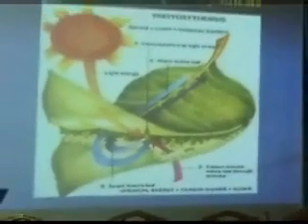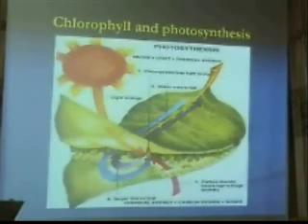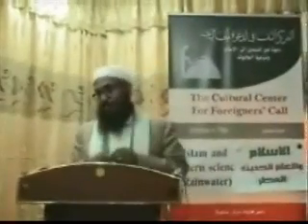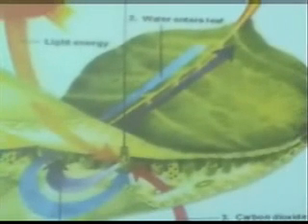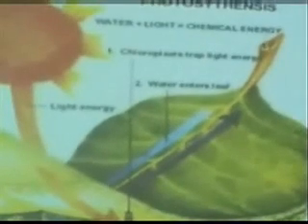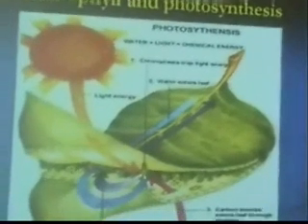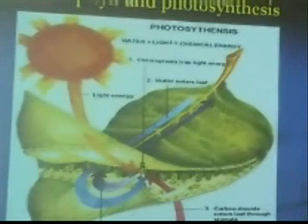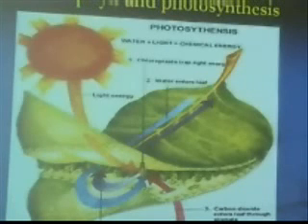Islam and Modern Science: Grains & Dates Production-2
Presented by
Dr. Manea H. Alhazmi
The General Director OF the Cultural Center for Foreigners' Call(CCFC)
YEMEN
الإسلام والعلم الحديث: خضر النبات والتمر-2
قدمها
د/ مانع حسين الهزمي
مدير عام المركز الثقافي لدعوة الجاليات --اليمن
للمزيد من المحاضرات يرجى زيارة الموقع: